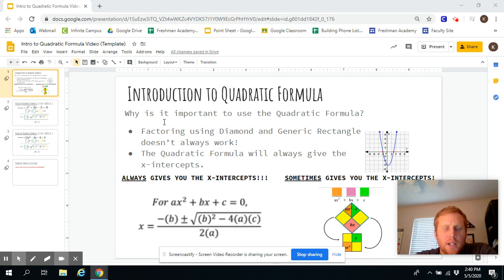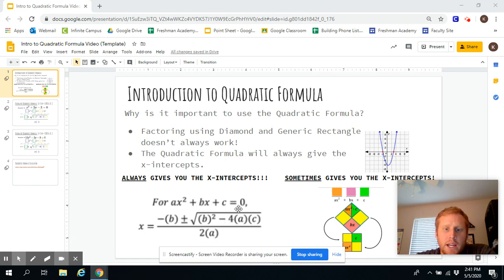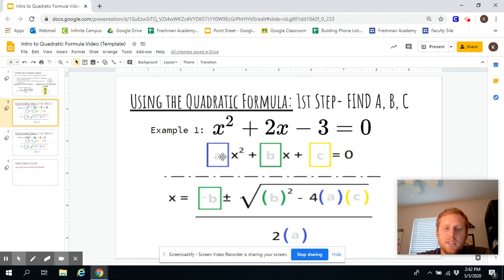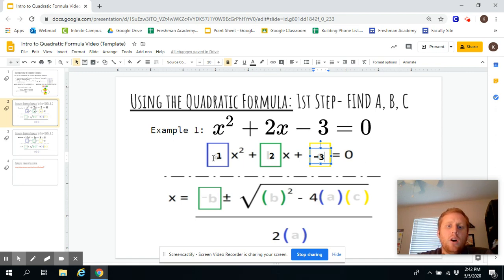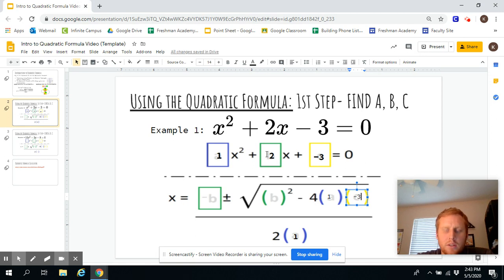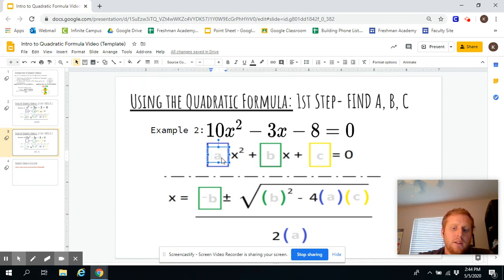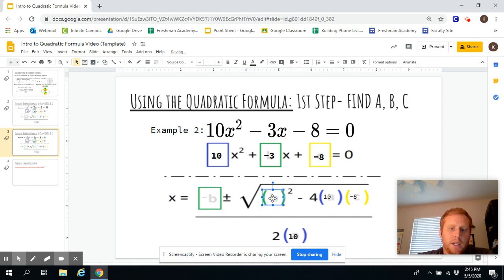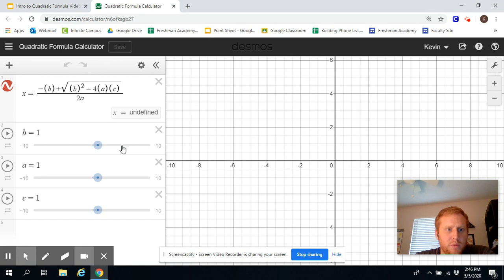Untitled: May 5, 2020 2:46 PM